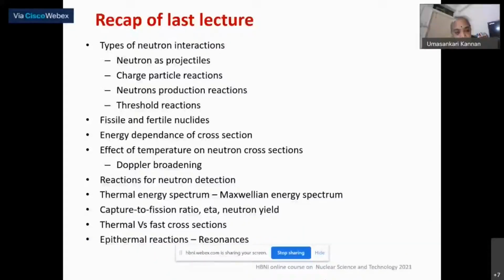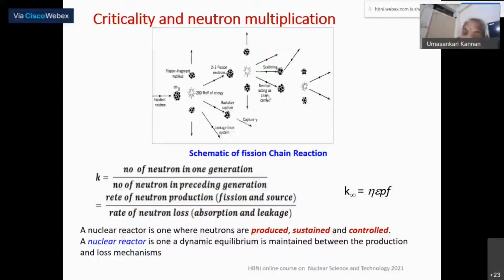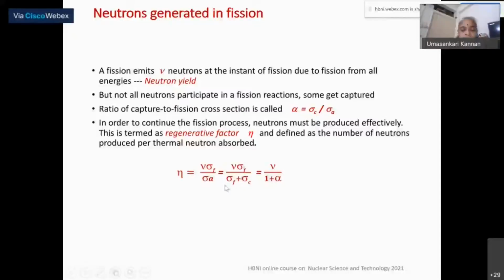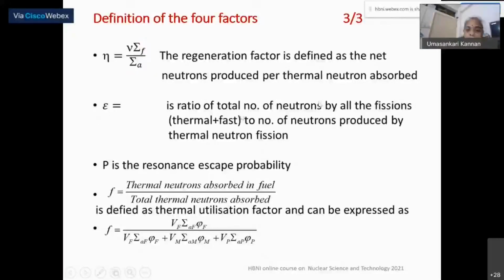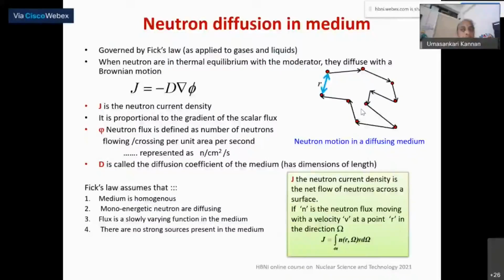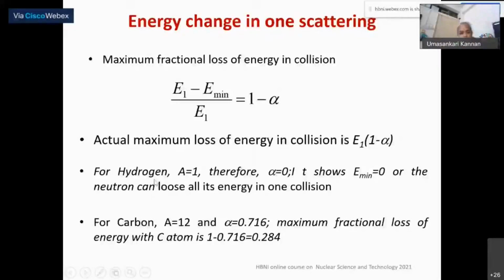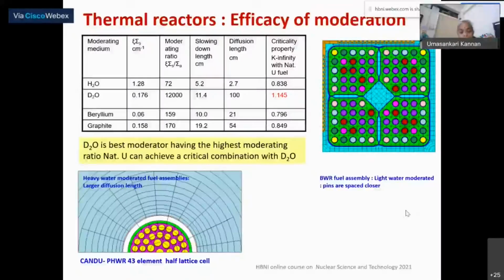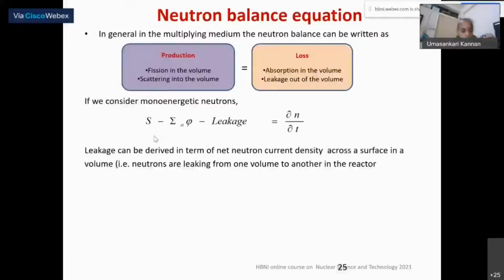L15 - Reactor Physics & Nuclear Power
Lecture by Dr. Umashankari Kannan